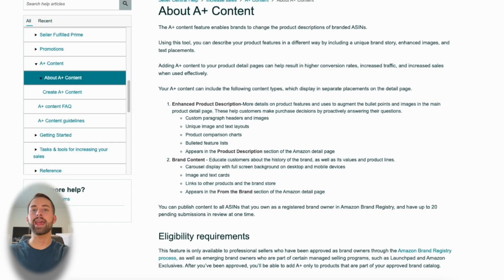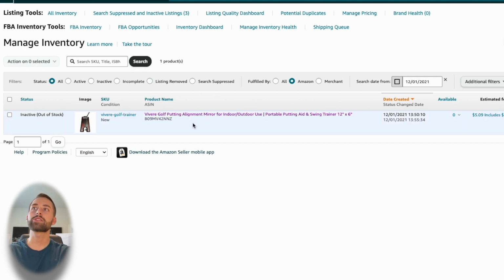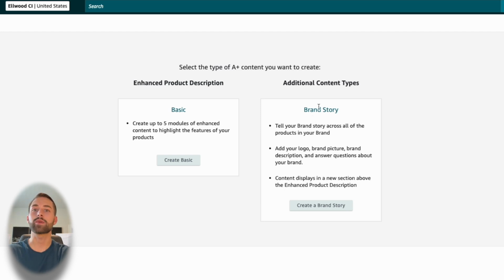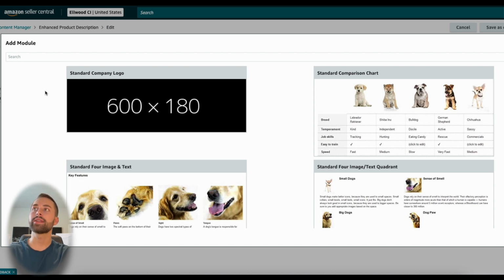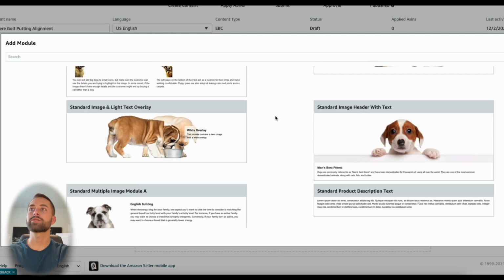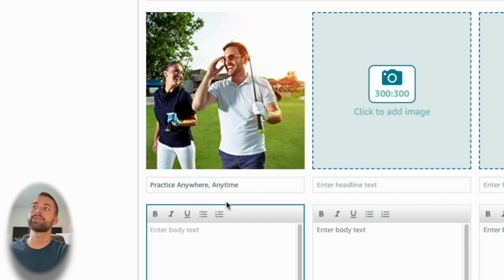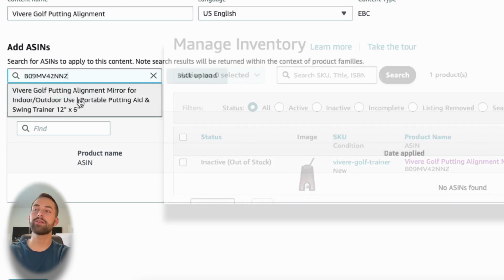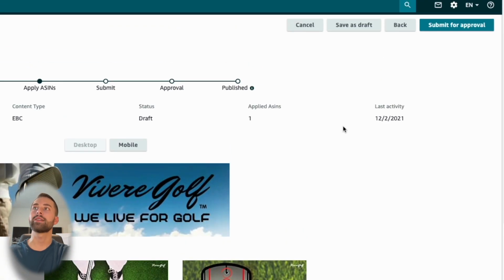How To Add A+ Content On Amazon FBA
This is how to add A+ content on Amazon in just a few simple steps. I walk you through the A+ content manager, show you how to add modules, and give you professional tips along the way.